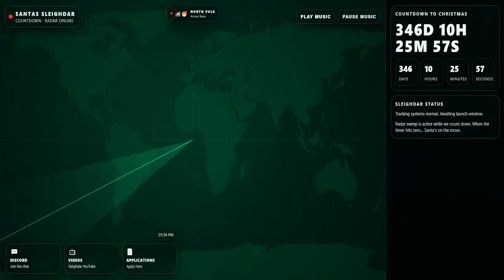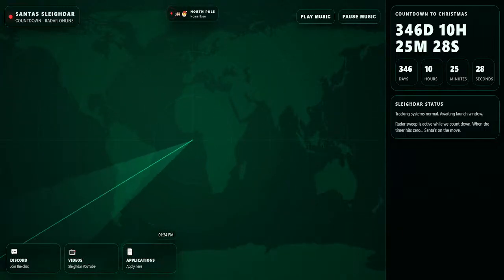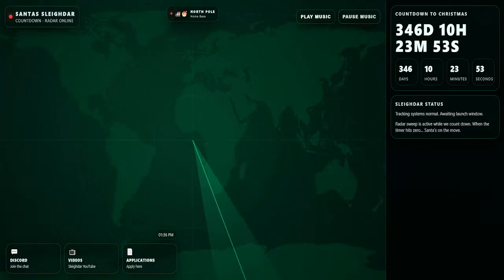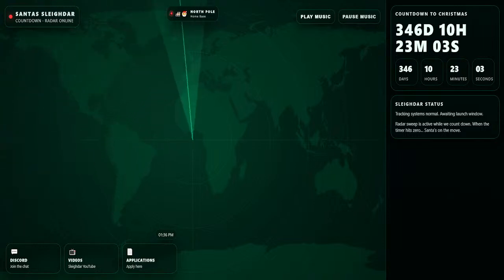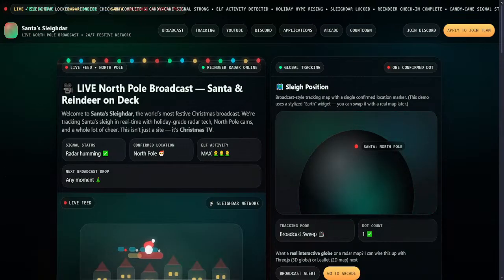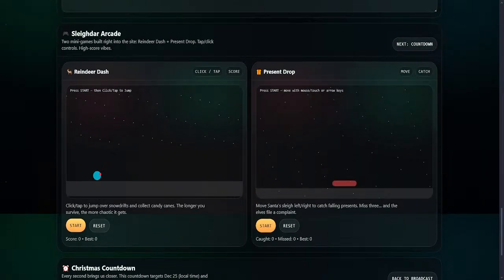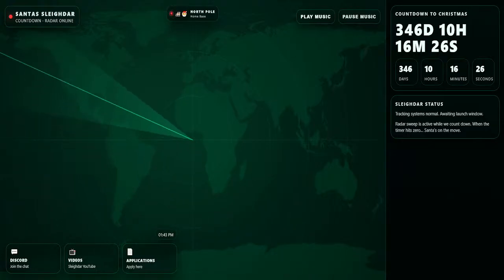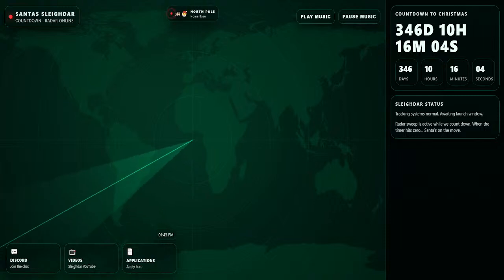Sleighdar Site Release!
RULES:
- No 18+ Content
- No Threats of ANY Kind
- No Fighting
- No Bypassing/Swearing
- No Disrespect
- No Spamming
- No Politics

Merry Christmas from us at Sleighdar!